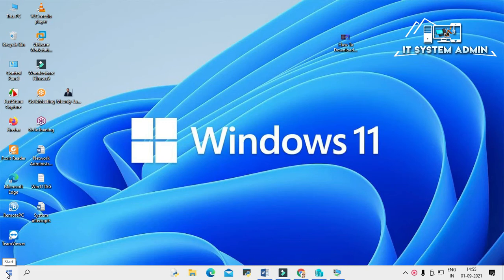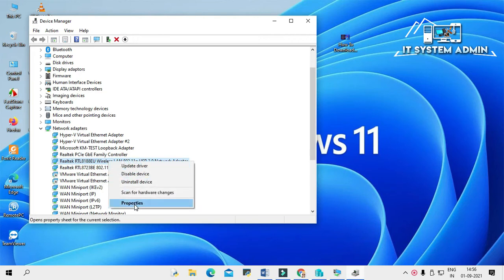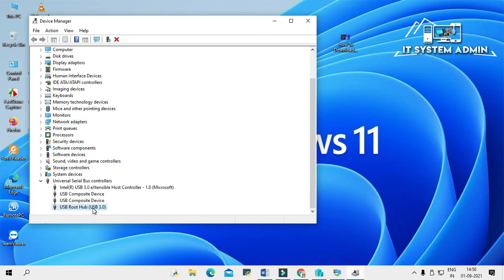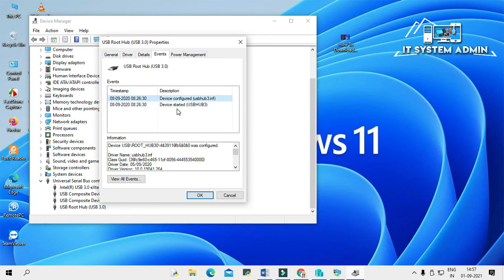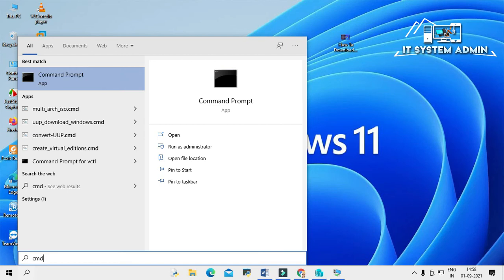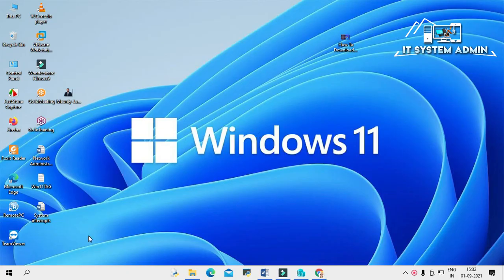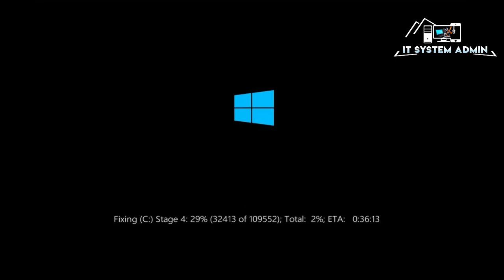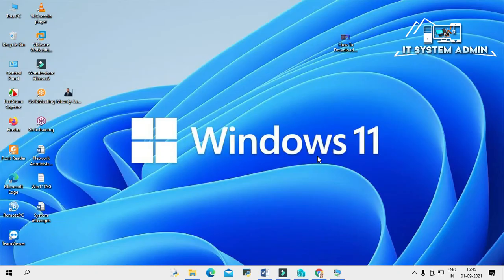How To Fix System Interrupts High CPU Usage In Windows 10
How To Fix System Interrupts High CPU Usage In Windows 10 | System interrupts high CPU usage in Windows 10

What is this System interrupts process? Do you see System interrupts consuming high CPU usage in Windows 10 Task Manager? Is it a virus or malware? Well, System interrupts is an OS process and if it is located in the System32 folder, it is not malware. If located elsewhere, it just could be. In this guide, we will help you understand System interrupts, and how to fix System interrupts high CPU usage in Windows 10.
What is System Interrupts in Windows 10
System Interrupts are like an alert system for CPU. If a scenario needs the attention of the CPU, it alters the CPU about it. CPU then suspends what it is doing, saves it, and then takes care of that important job. Once the job is complete, it resumes back to what it was doing.

This means that even though System interrupts appear as a process; it’s not. In fact, it’s like a manager which reports to CPU about all interrupts that happen on a hardware level i.e. hardware interrupts. A lot of interrupts mean that there might be a lot of errors happening on a hardware level, and this is why they start taking a lot of resources.
Imagine a lot of employees (hardware) under a manager (System interrupts). Now, they all start complaining together (interrupts) about their individual issues to him, and the Admin pushing all the requests to the CPU (Boss). The CPU will not be able to handle it together and become overburden.
System interrupts high CPU usage
If the system interrupts takes up more than 5 to 10% of CPU, we have a problem. It could be happening because of a hardware or driver issue. The best way to fix this is to reboot your computer once and see if the issue comes back. Sometimes it’s a huge backlog for CPU, and it stays in the loop. A restart will fix it sometimes. However, if you see the CPU usage high again, here is how you fix it.

It’s going to be tough to figure out which hardware is causing problems. So fixing this will need both patience and time.
No matter how powerful CPUs get, there’s always going to be something that uses up all the resources. Perhaps the most frustrating issue to fix is high CPU usage because of system interrupts. Hint: it’s almost always caused by hardware or device drivers.

Regards
Quazi Mahmudul Huq
Senior Faculty